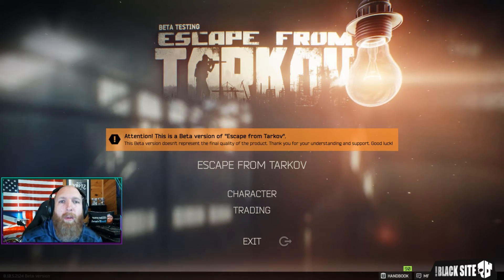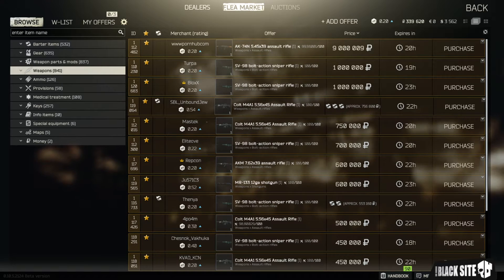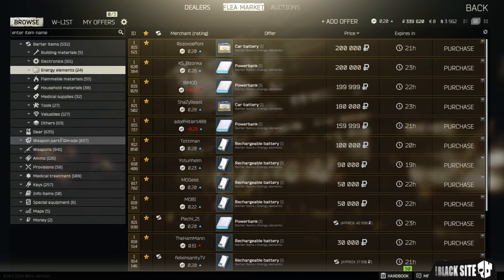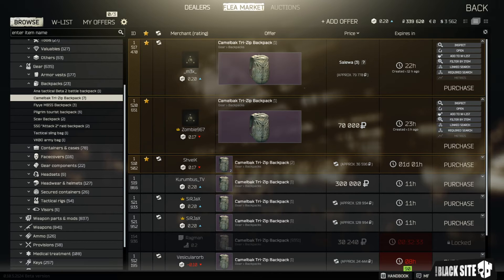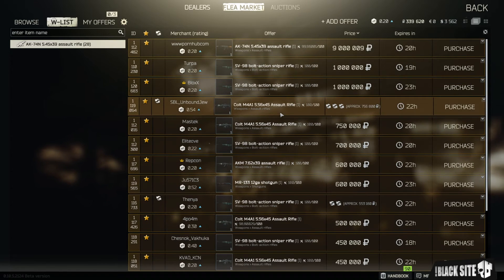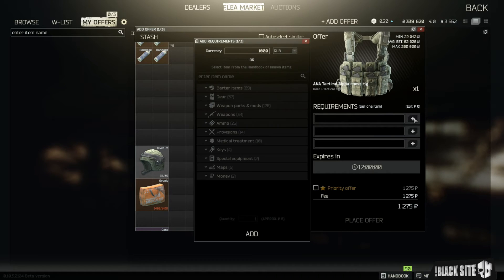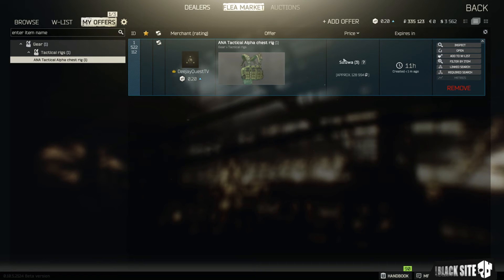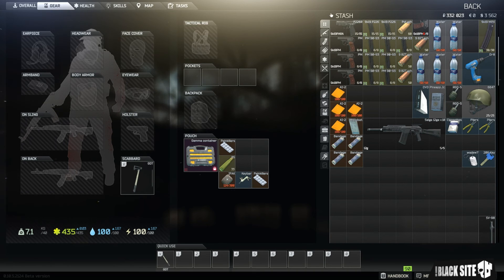FLEA MARKET GUIDE IN .10.5 - Escape From Tarkov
A quick guide to how the Flea Market works, introduced in .10.5 on 11/08.